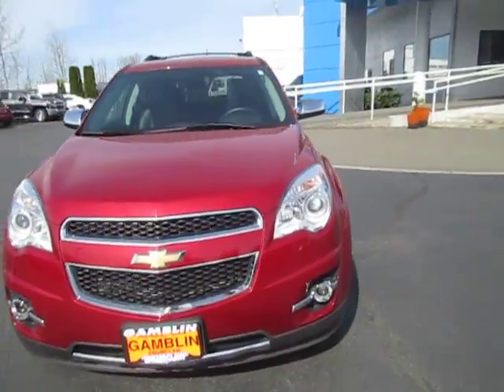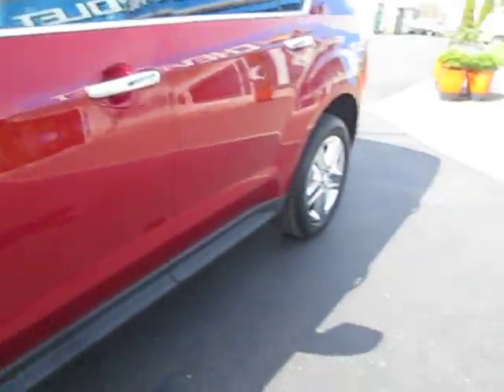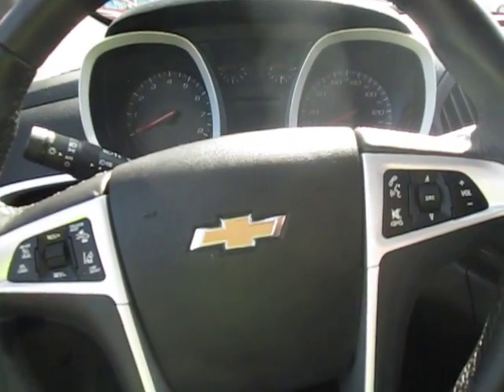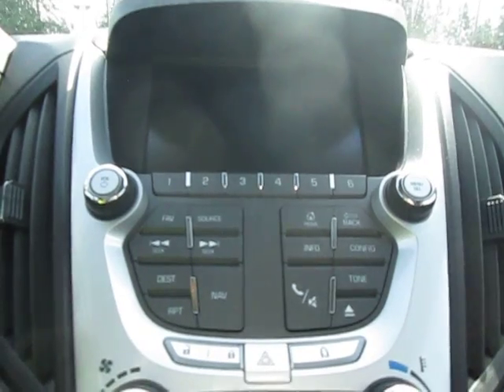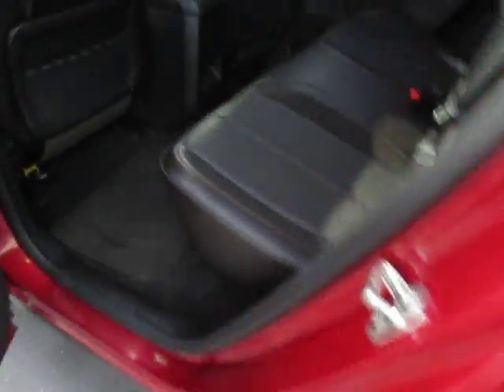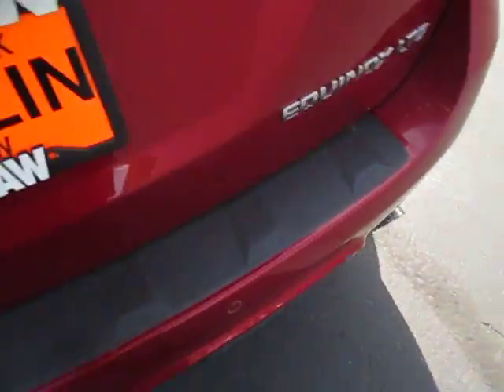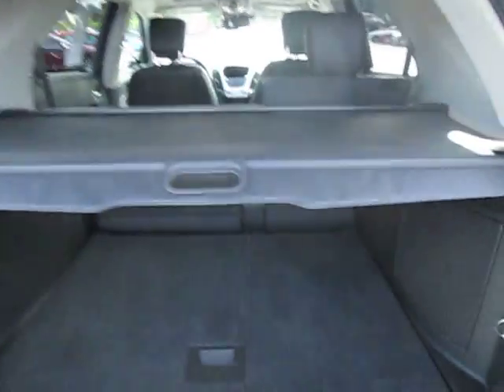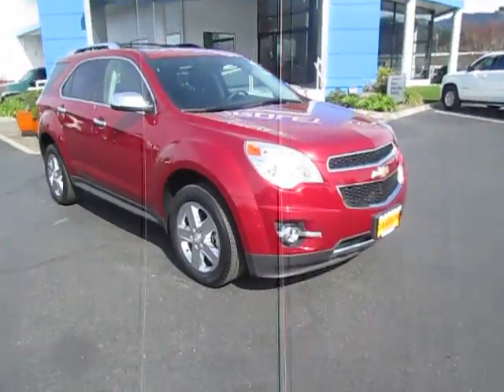2015 Chevrolet Equinox LTZ AWD, Seattle, WA, V3950